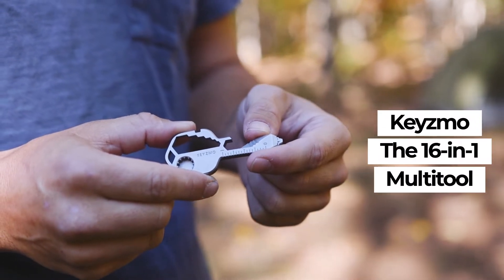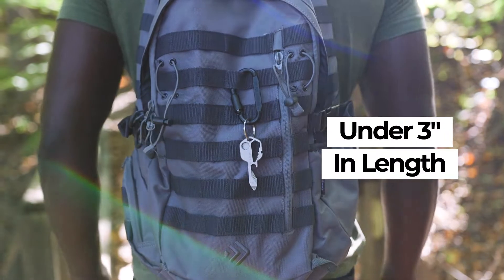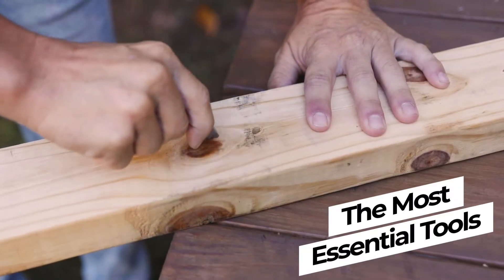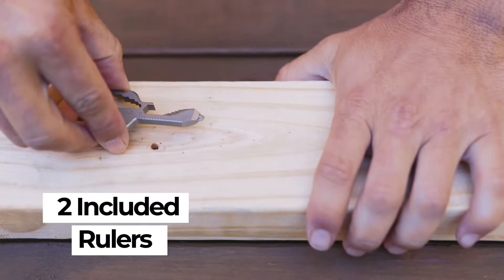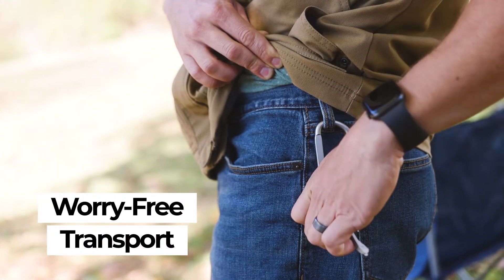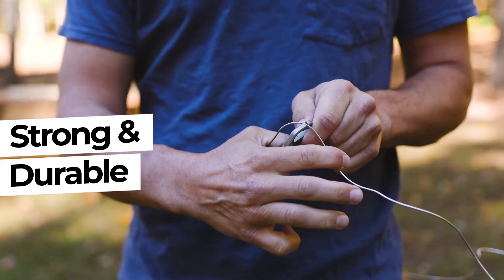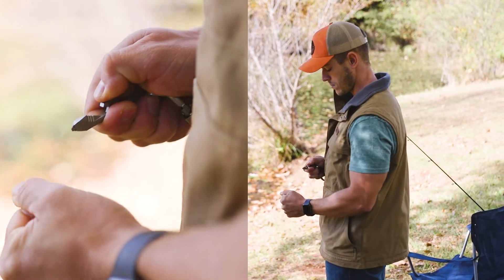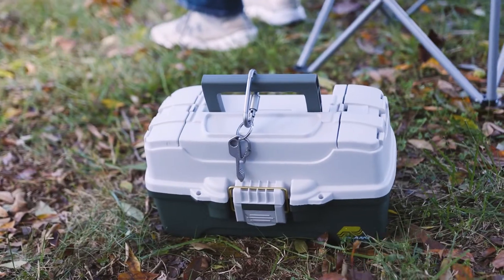Keyzmo - 16 in 1 Multi Tool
Keyzmo is a 16-in-1 multi-tool that combines all your essential tools into one simple key you can carry anywhere. Created for outdoor adventurers, hobbyists, handymen, and anyone looking to be prepared for anything at a moment’s notice.